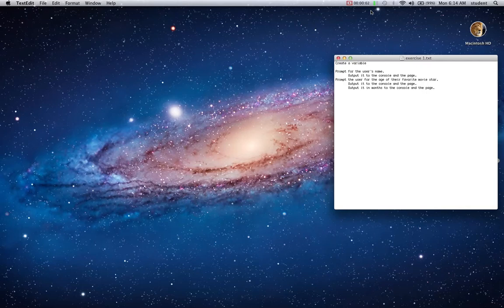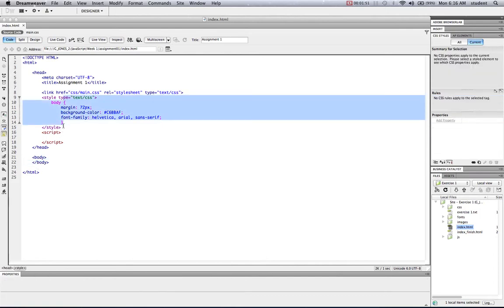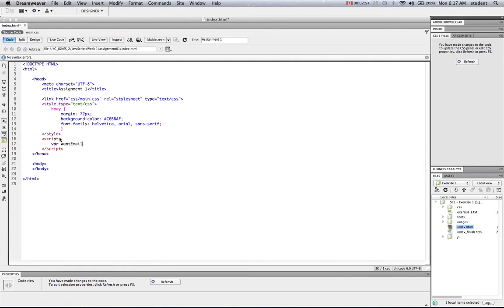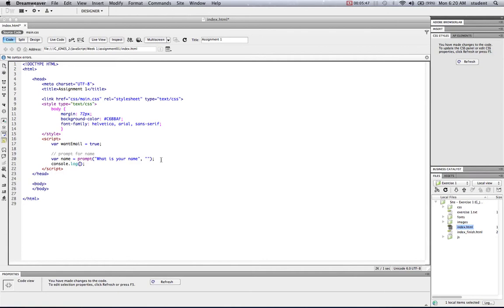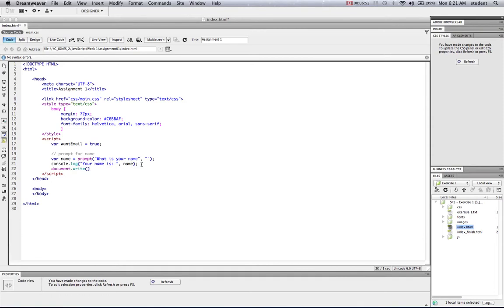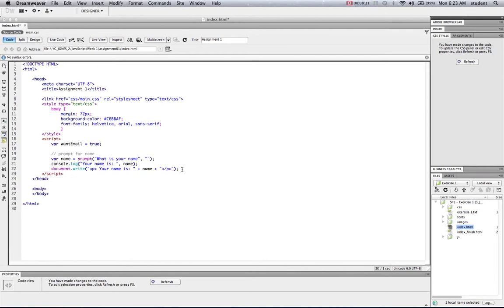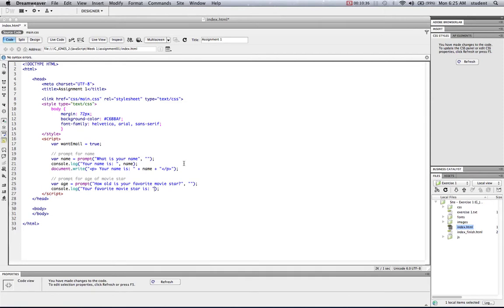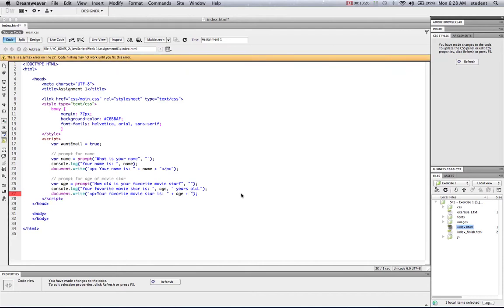Exercise 1 part 1